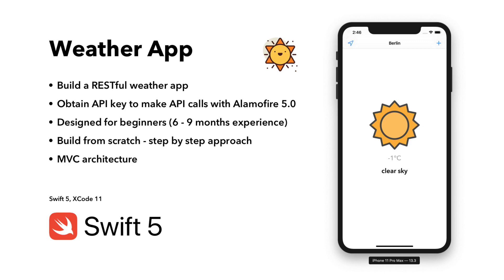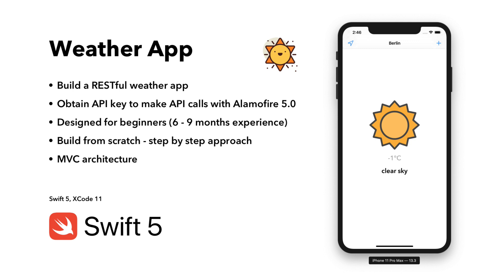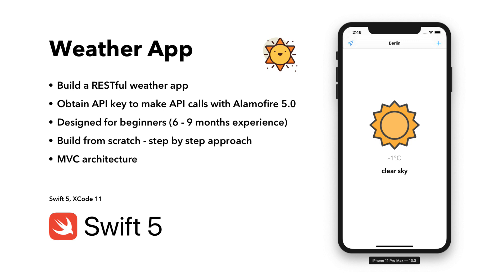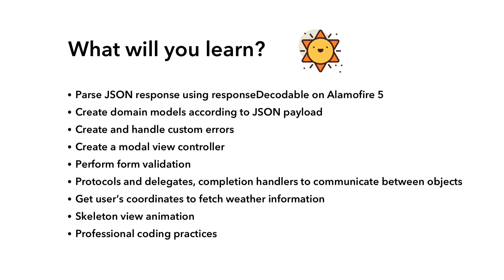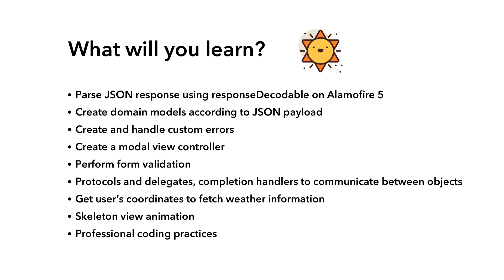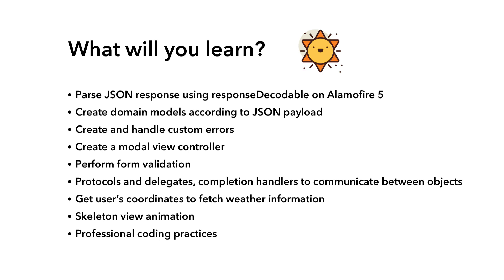iOS 13 & Swift 5: RESTFul API Weather App with Alamofire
Here is an introduction to a beginners iOS Swift course that will teach you about REST API calls with Alamofire 5 by building a fully featured weather app with Swift 5, iOS 13 on XCode 11.

In this course, you will learn:
1. How to make API calls with Alamofire 5
2. Using responseDecodable on Alamofire 5
3. Showing skeleton view animation
4. Obtain and using an API from OpenWeatherMap
5. Fetching the device's current location via CoreLocation
6. Create and manage custom errors with localised descriptions
7. Handle status code 404 gracefully
8. Using protocol and delegates, completion handlers to communicate between objects
9. Preform form validations
10. Writing clean code with MVC architecture